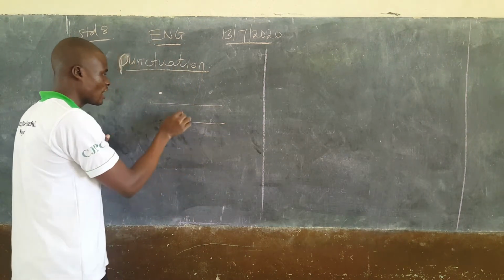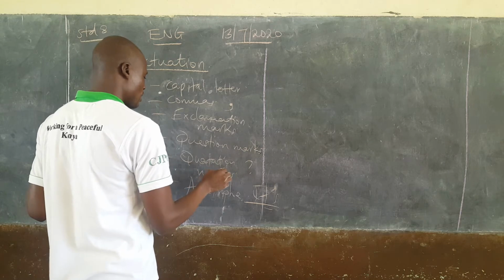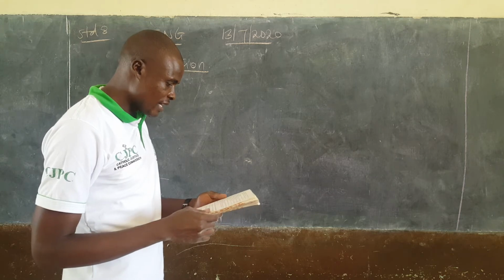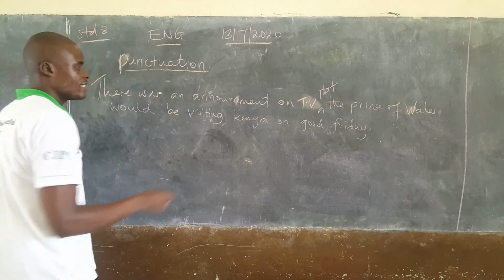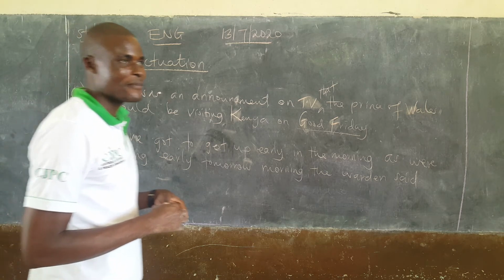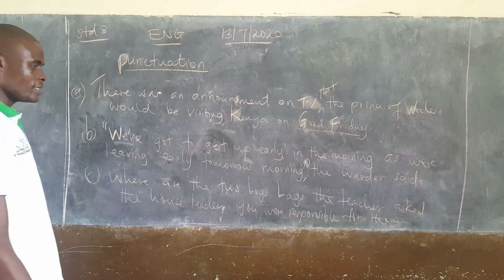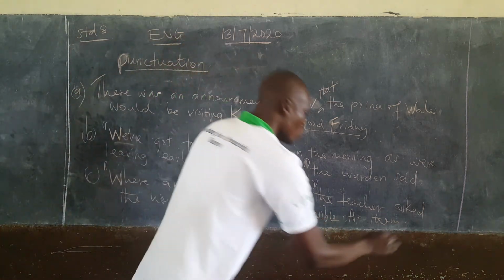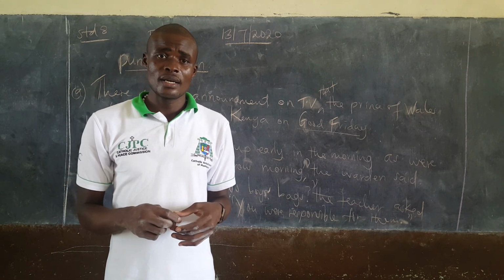Std 8 English lesson by Tr Victor